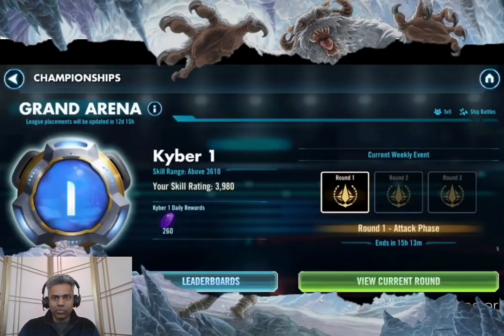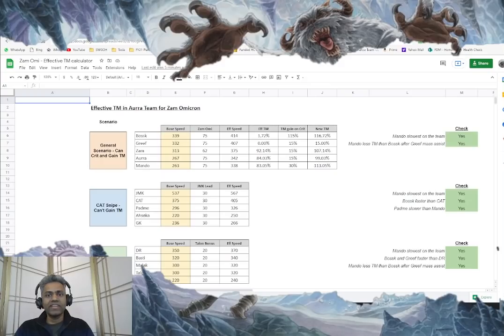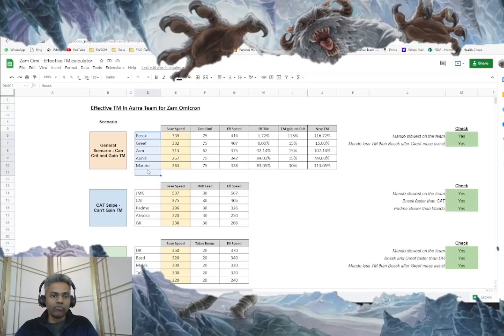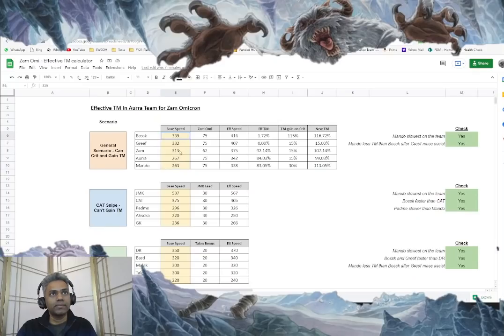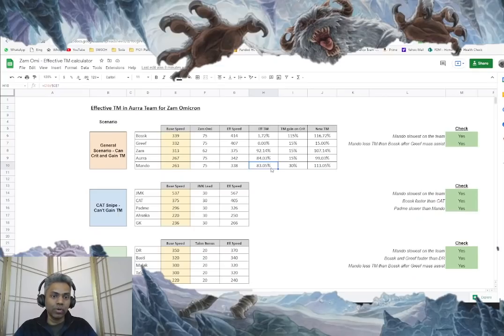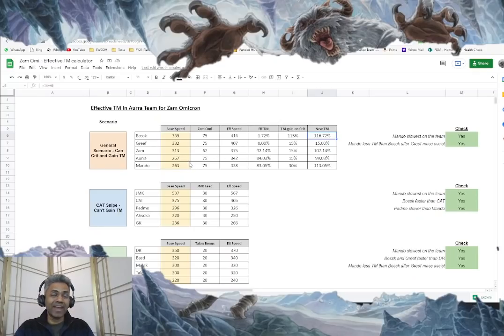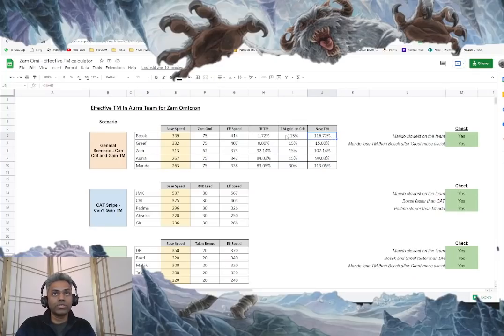GAC 25.3.1 - How to delete JMK without a GL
I talk about the Aurra-BH CAT snipe followed up with GAS method to take care of your JMK problems. Here is the link to the spreadsheet with BH speed calculations with Zam Omi